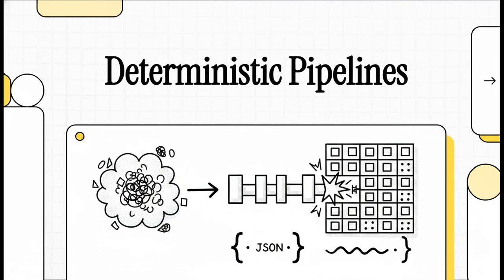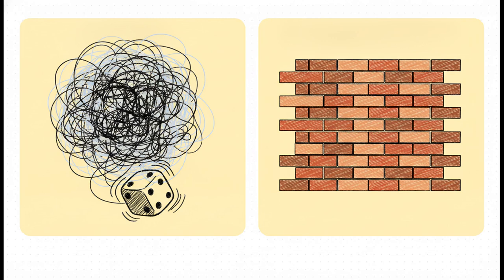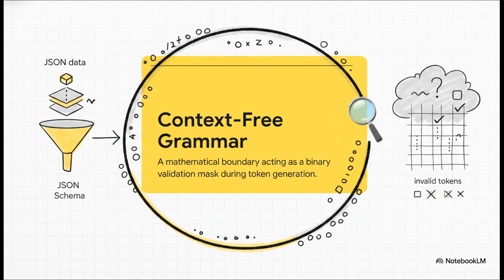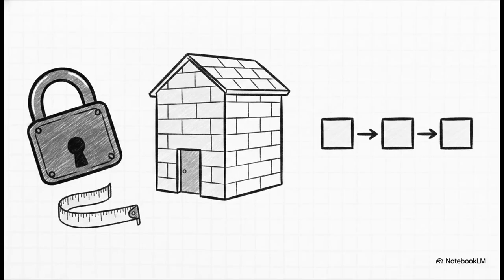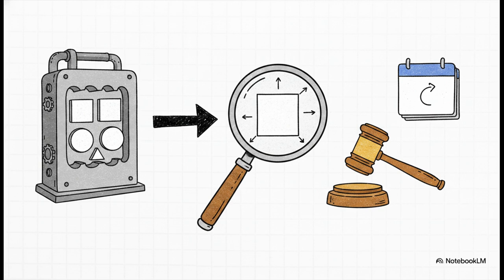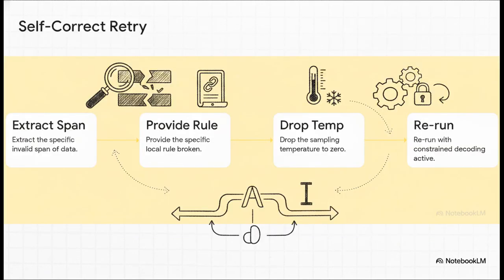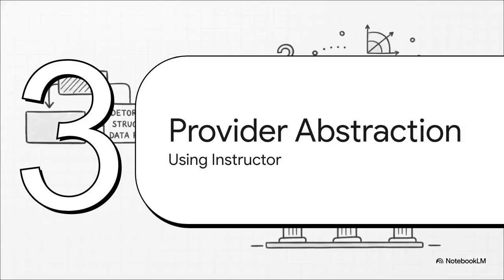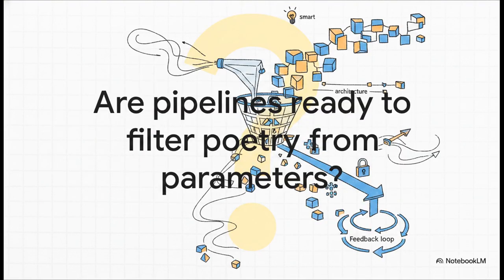Mastering Structured LLM Outputs: Pydantic, Instructor & Schema Enforcement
Description:
Tired of parsing messy, hallucinatory text from your LLMs? If you're building AI agents or applications, "Structured Output" isn't just a feature—it's a requirement for production.

In this deep dive, we explore how to turn unpredictable LLM responses into strictly typed, deterministic data. We cover the entire ecosystem, from using Pydantic for schema validation and error handling, to utilizing the Instructor library to simplify your prompt-to-code pipeline.

Whether you're debugging strict=True outputs or writing custom validators to ensure your LLM stays on track, this video has you covered.